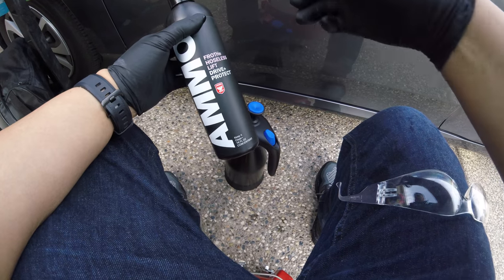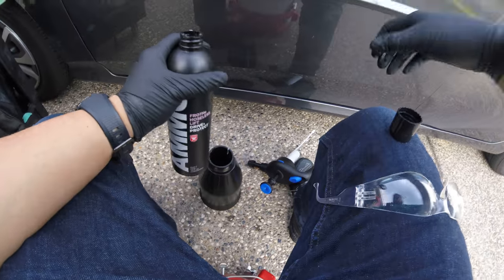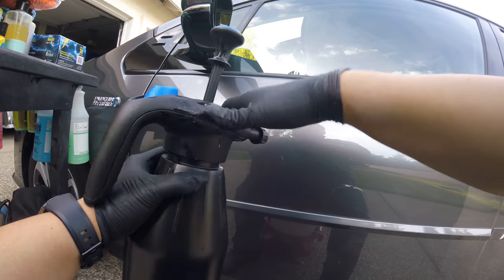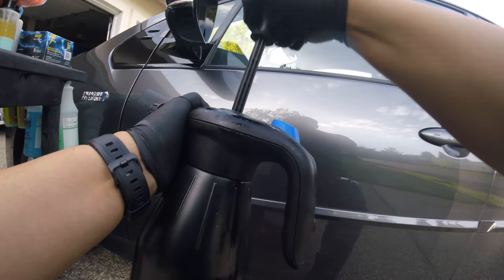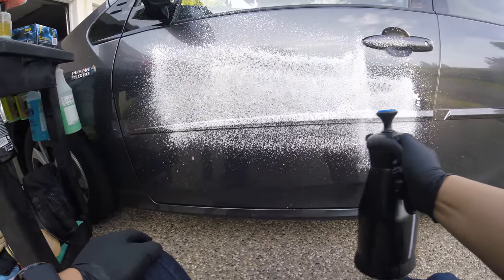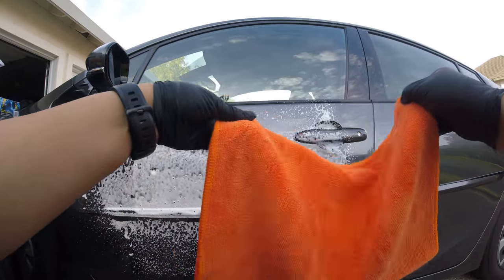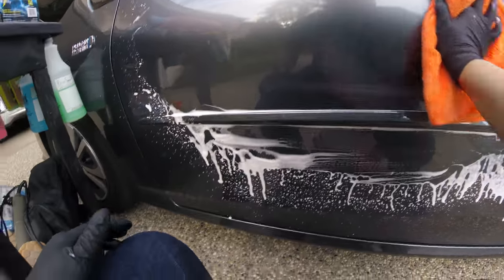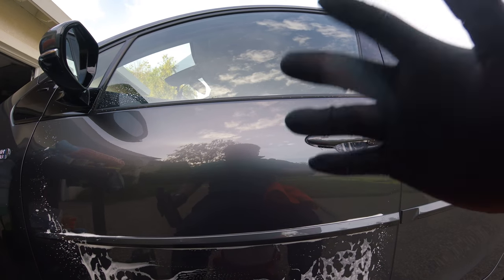AMMO FROTHe + AERATOR First Impressions - GoPro HD/4K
Shot 100% with the GoPro HERO5 Session

AMMO FROTHe + AERATOR First Impressions

So I do not make product reviews much (can you tell?) but as soon as I saw Larry preview this product, I was instantly intrigued.  I also apologize for the out of frame shots, I wanted to do the video quick before I lost day light. The product is easy to use. The aerator only had the nozzle detached which was easily able to put on.  I filled the aerator with 20oz of water. I then put 1oz  of FROTHe which is 3 cap fulls. Screwed on the top and pump till difficult to press. Pressing the blue button trigger, it just comes out in a even fan. I love how this product comes out in thick foam. I do have a pressure washer and foam lance though it does take effort to drag out the pressure washer, set it up with the hose and everything. To come close to the thick foam that the pressure washer/foam lance can produce but anywhere, is amazing!  After doing the whole car, I still had product left in the aerator. What I forgot to mention in the video was that there is a side dial. You slide it to let out the air to depressureize it. Product can be left in there till the next wash so no wasted product. I love how the foam comes out and sticks to the car. I totally recommend this product to anyone on the fence about buying these products.

I have not been endorsed to make this video.  The video is uncut and unedited.  I am a self taught detailing enthusiast trying a new product and I'm glad to report it works great!

GoPro Accessories Used:
GoPro Chest